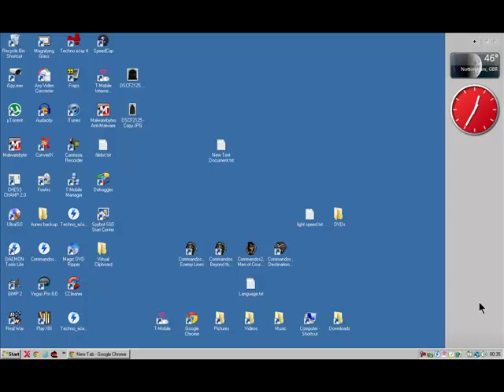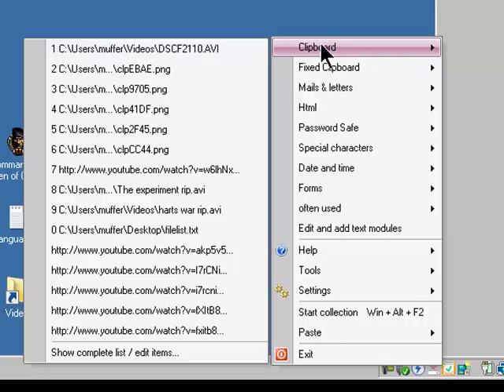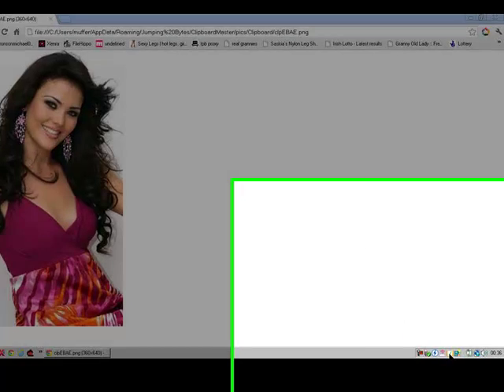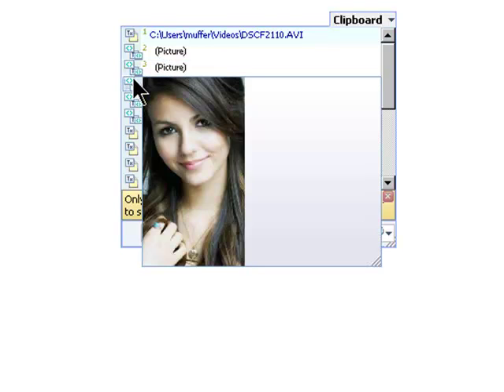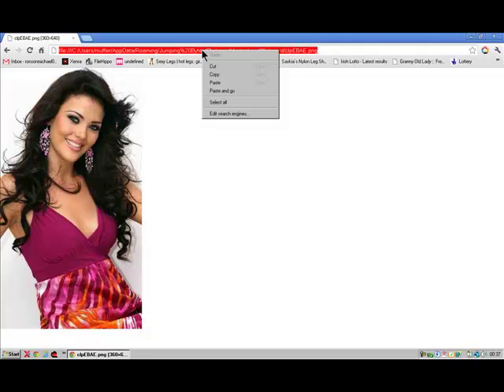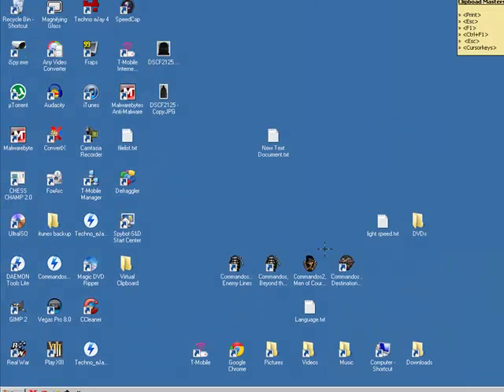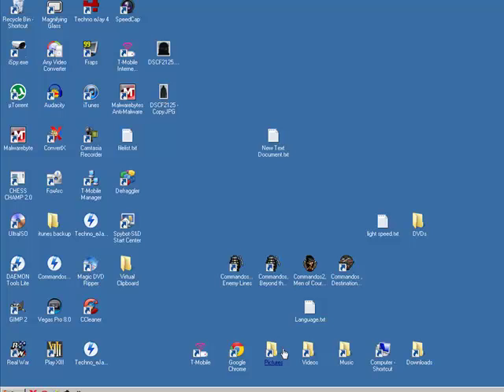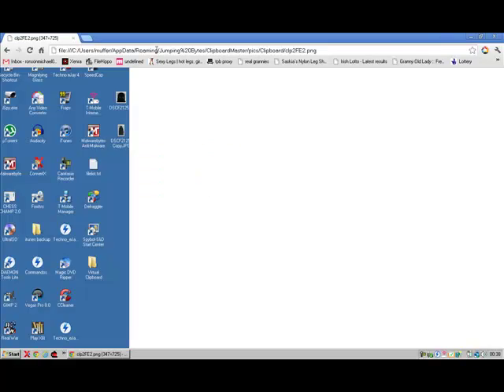Clipboard Master Pro - Freeware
This tool will save ALL your copied files onto a virtual Clipboard.